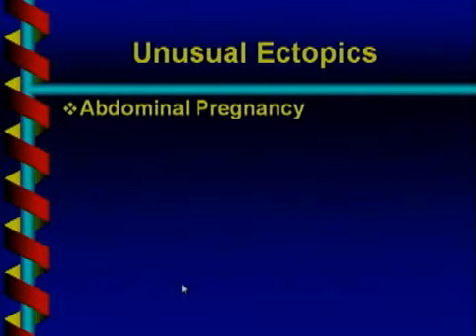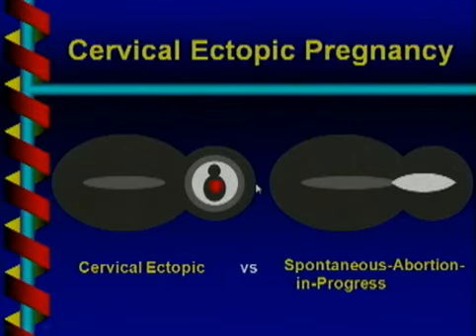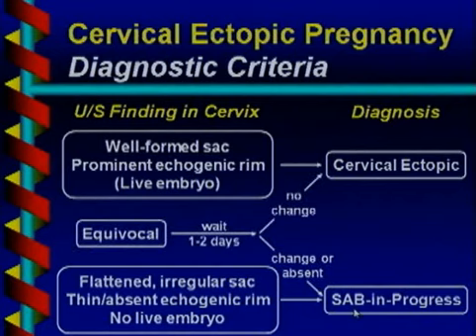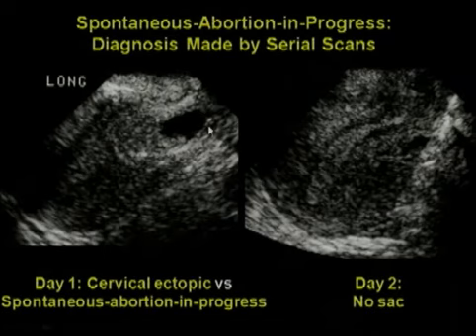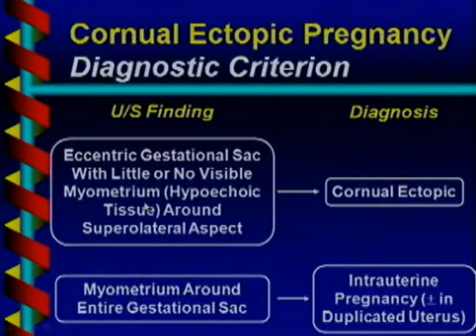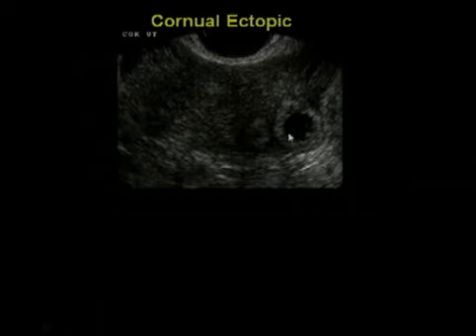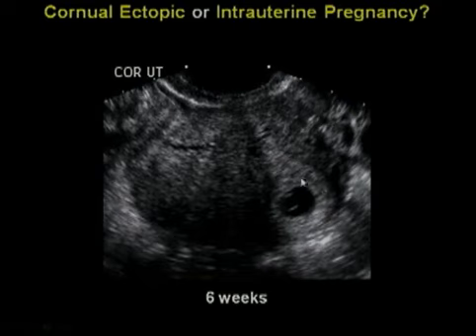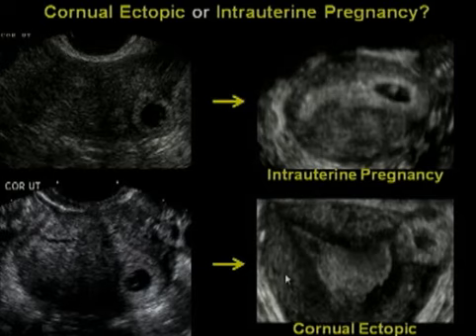Ectopic Pregnancy 4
Ectopic Pregnancy Peter M  Doubilet  MD 1